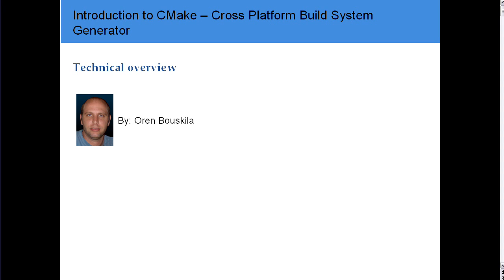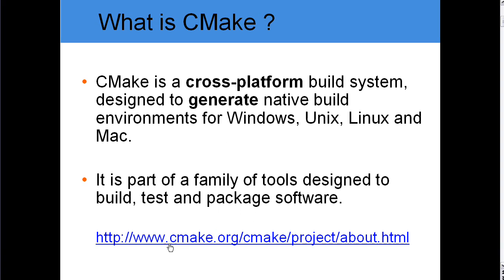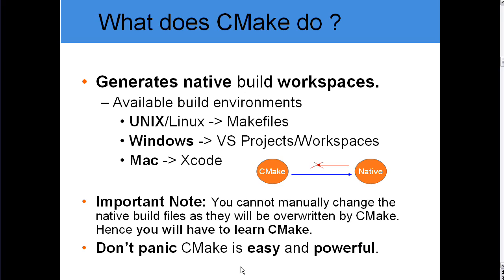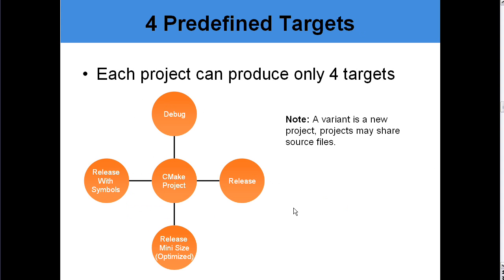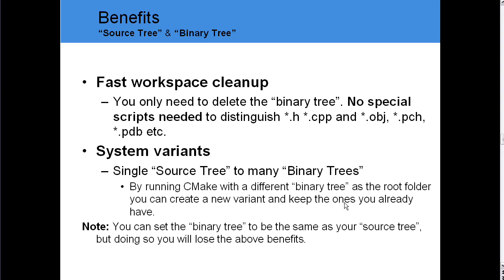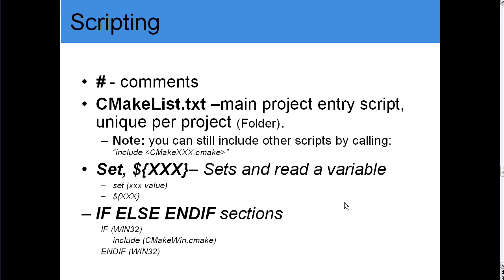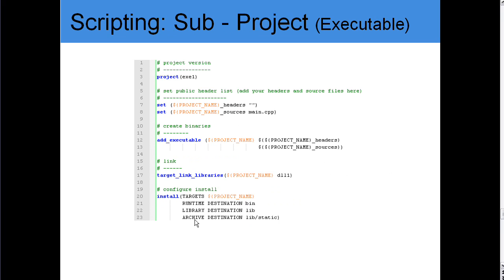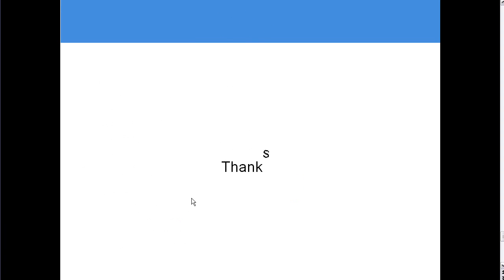Introduction to CMake - Part 01